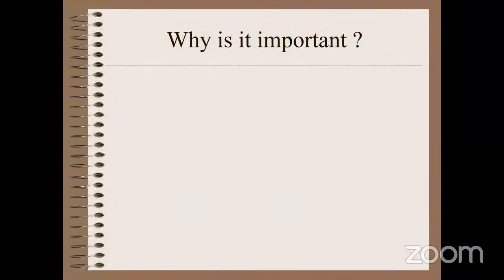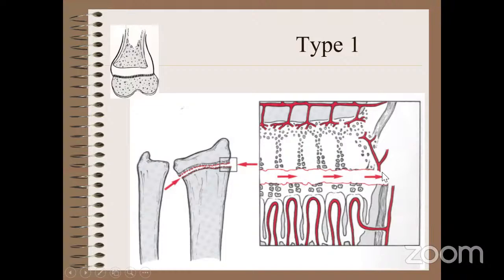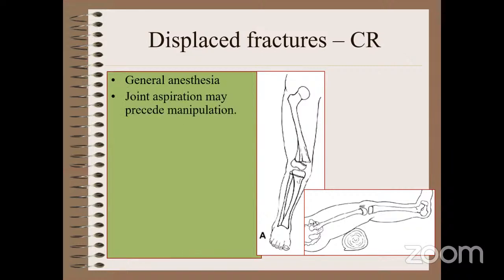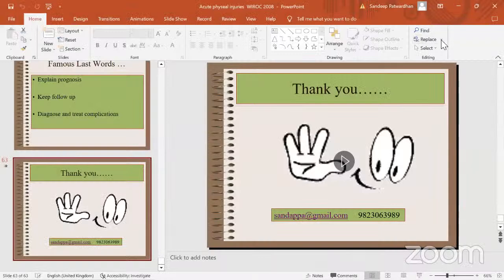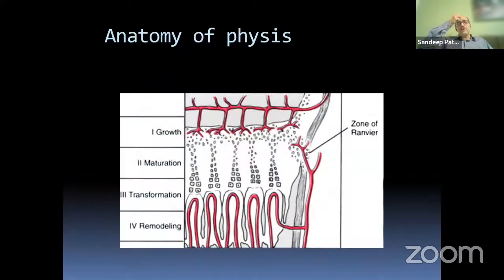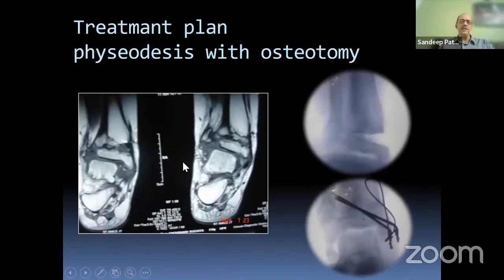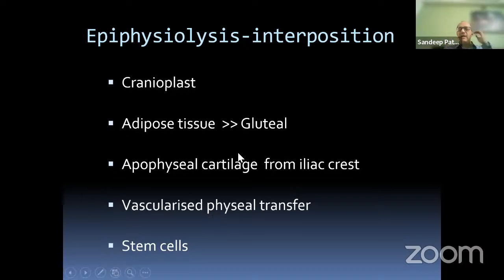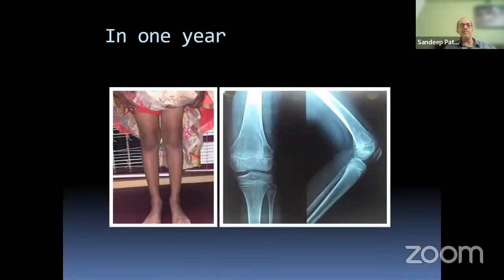Virtual Fellowship in Paediatric Orthopaedic Trauma - Dr. Sandeep Patwardhan